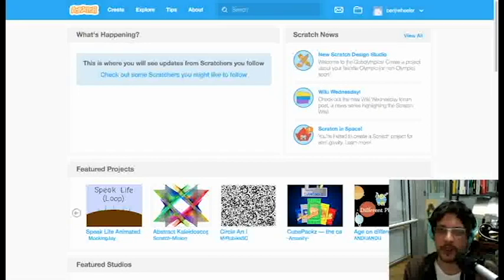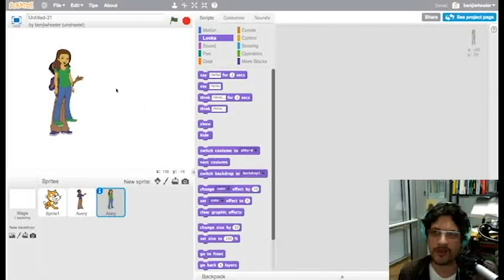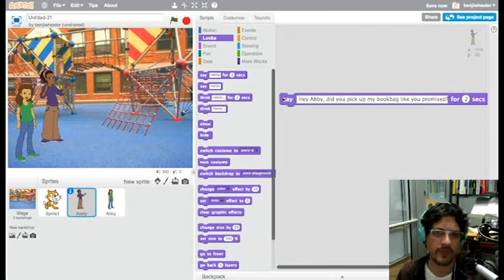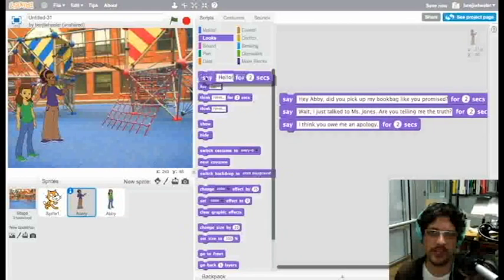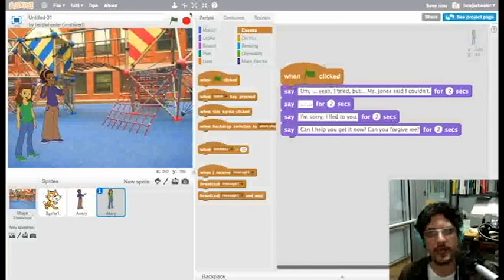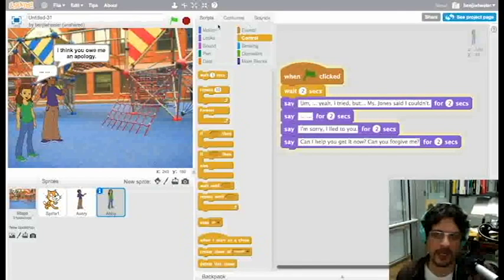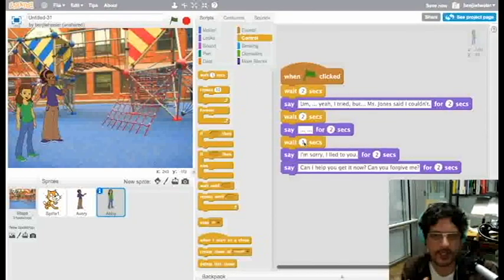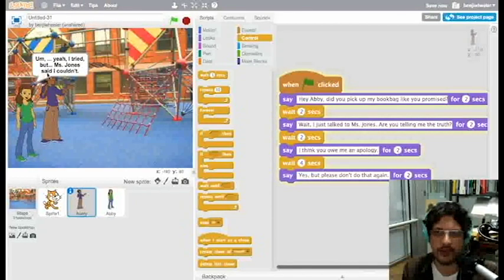Scratch Conversations - Part 1: Taking turns talking